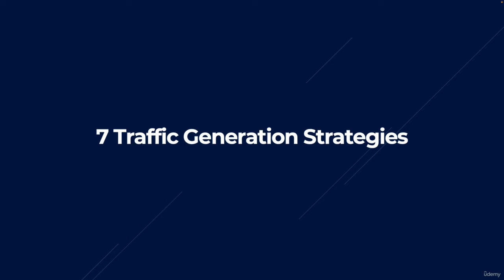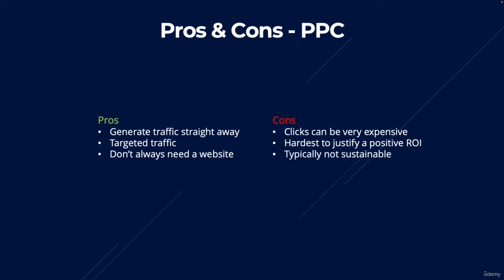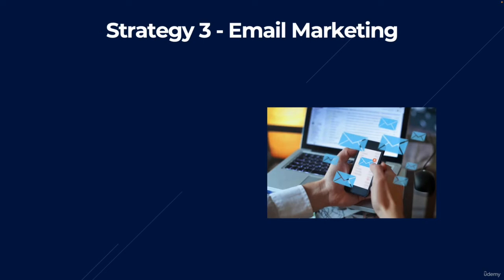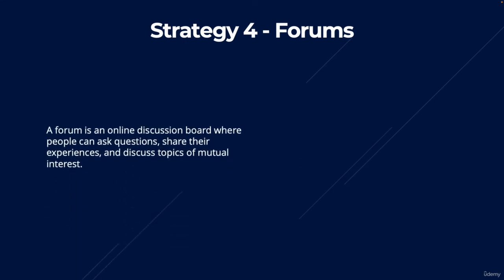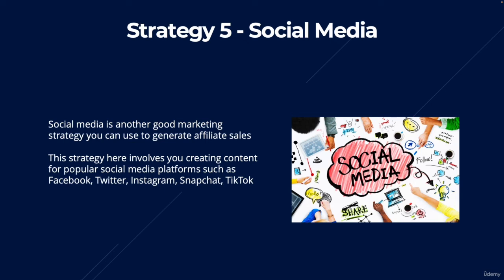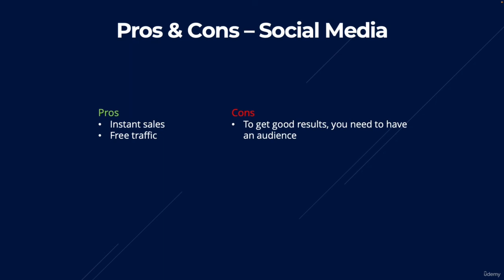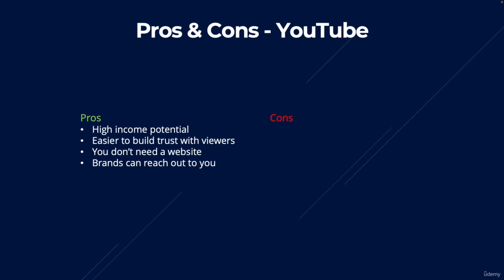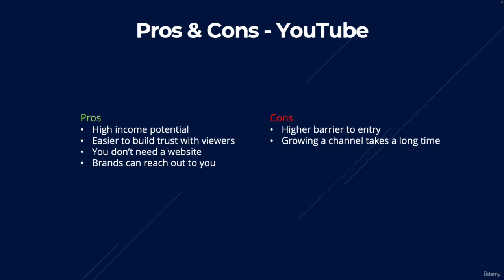Social Media Traffic Generation Strategies For Affiliate Marketing